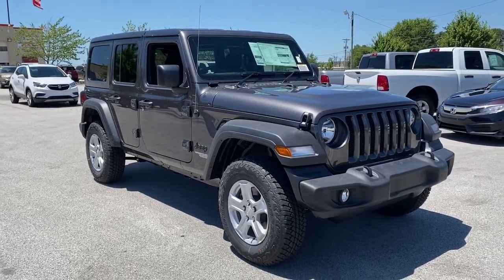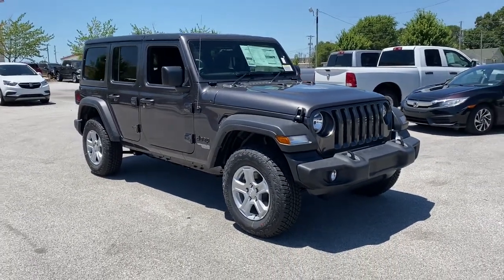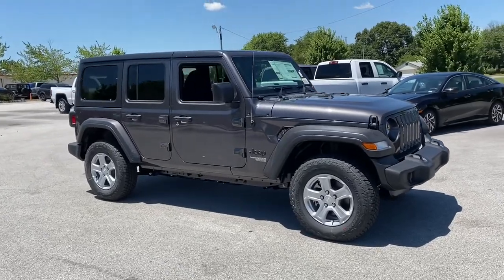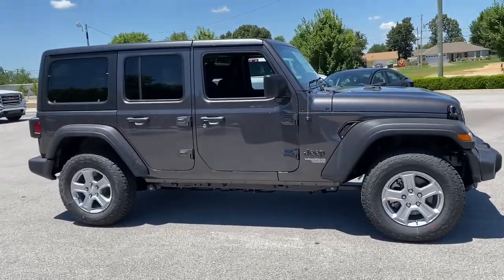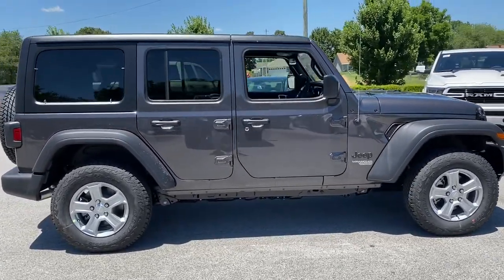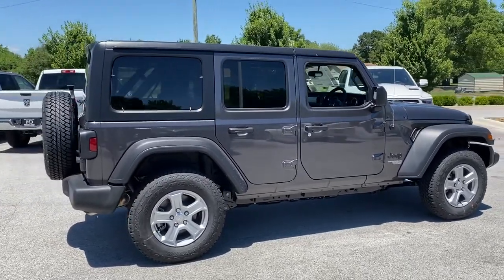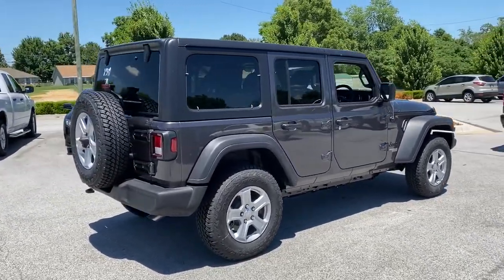2021 Jeep Wrangler Springdale, Fayetteville, Rogers, Bentonville, AK MW758349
Granite Crystal Metallic Clearcoat New 2021 Jeep Wrangler available in Springdale, Arkansas. Servicing the Fayetteville, Rogers, Bentonville, AK area.
2021 Jeep Wrangler Unlimited Sport RHD - Stock#: MW758349 - VIN#: 1C4HJXKNXMW758349

Granite Crystal Metallic Clearcoat 2021 Jeep Wrangler Unlimited Sport RHD Right Hand Drive 4WD 8-Speed Automatic 2.0L I4 DOHCbrbrRecent Arrival!brbrbrAll Internet Prices include maximum stack of manufacturer incentives available, including owner loyalty and subprime finance cash. Most incentives stacks include incentives that require financing. WAC as necessary. APR specials not eligible with internet pricing. McLarty Daniel Advantage and dealer accessories not included. Preowned offers are time limited and first-come first-serve; see dealer for details. McLarty Daniel Price on pre-owned vehicles requires vehicle financing through the dealership. Tax, tag & title not included and must be paid by purchaser. Listed pricing does not include dealer adds.